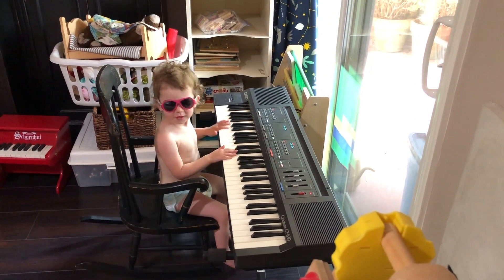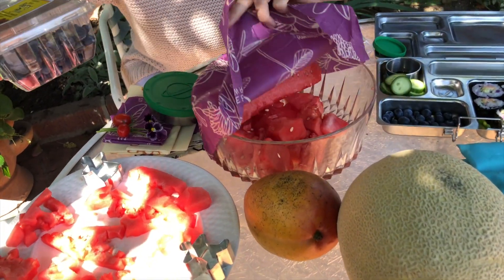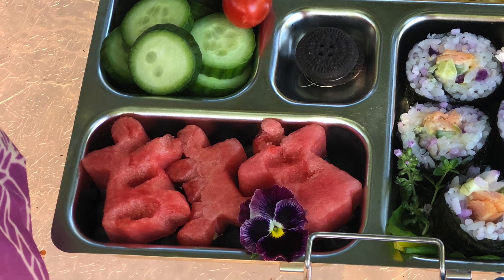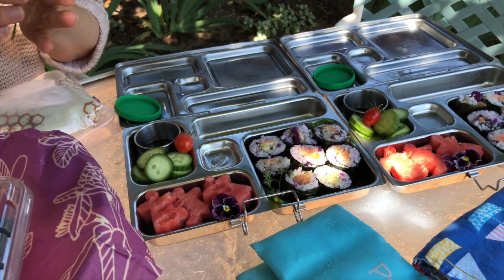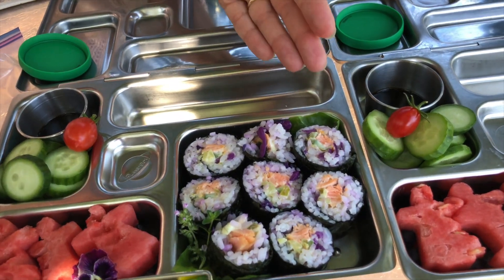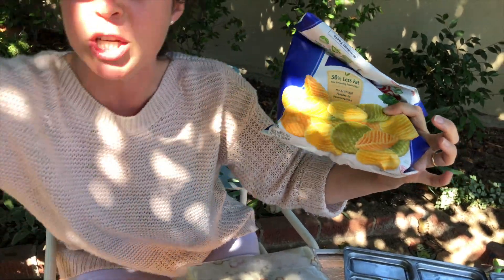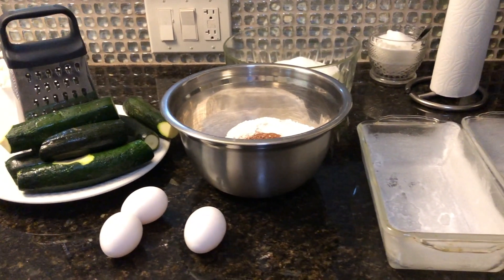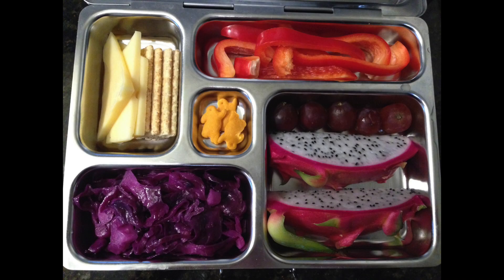Summer Camp Lunches 2019 - Summer Lunch Inspiration in a PlanetBox Rover (Cheder at Home Shoutout!)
Bees Wrap Assorted 3 pack:

The zucchini bread recipe that I use (I make it nut-free, so I can pack for school):